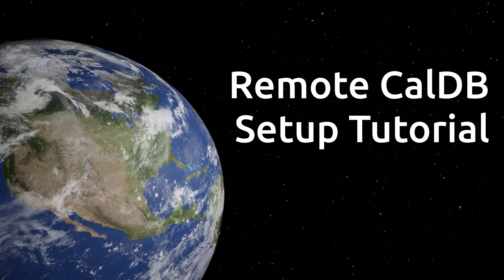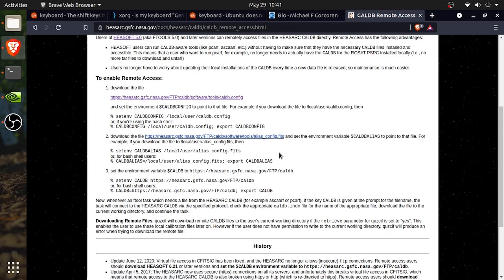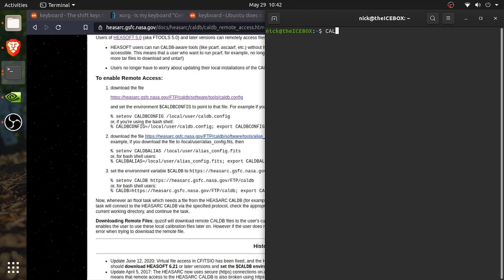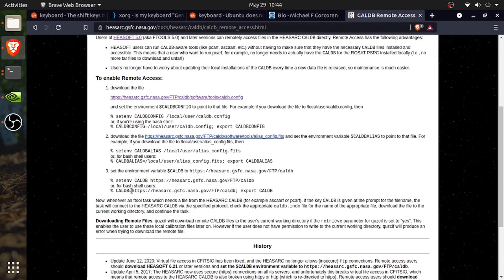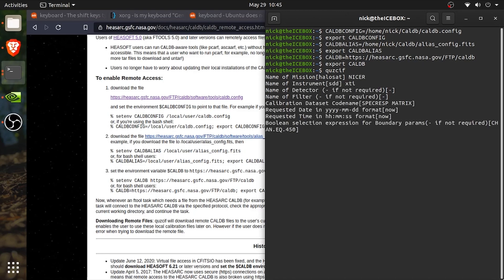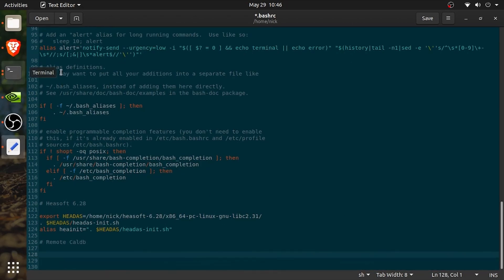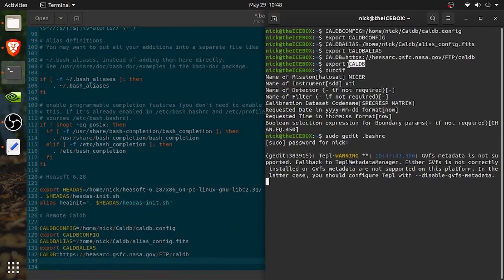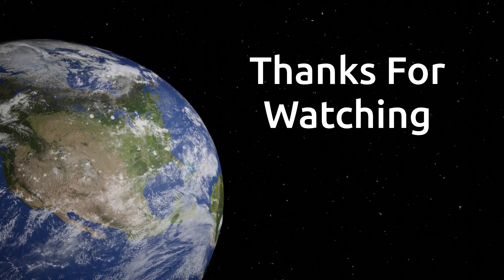Remote CALDB Setup Tutorial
In this video I go over how to set up remote CALDB. CALDB is the calibration database with HEASARC, and you will need some way to access calibration files when reducing data with HEASoft.